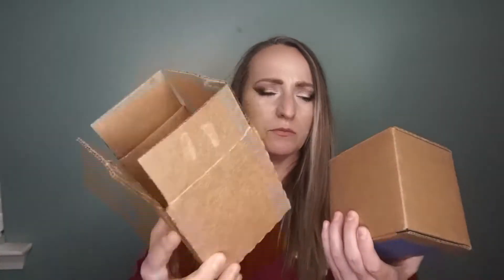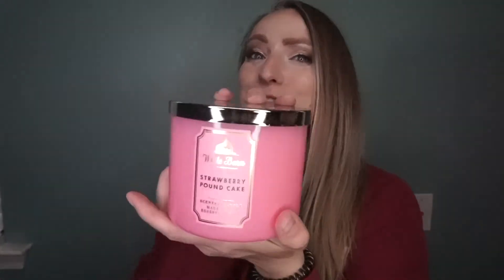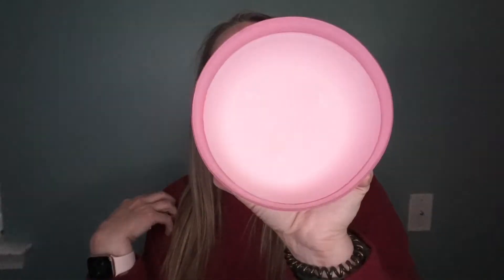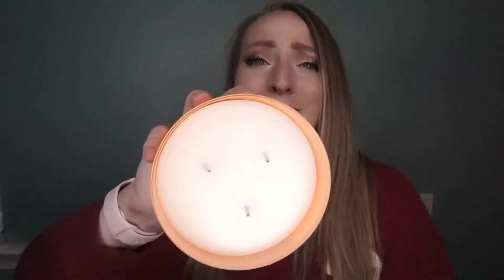BATH AND BODY WORKS CANDLE HAUL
Pineapple Clothing:
Code: chrmill

Please visit my partner channels at:
My Equipment and editing tools:
stabilizer - igadgitz
Sony A5100
Splice
iMovie
PicsArt
GoPro editor